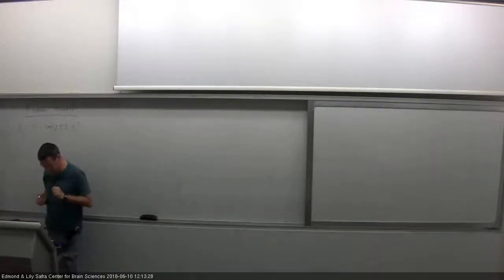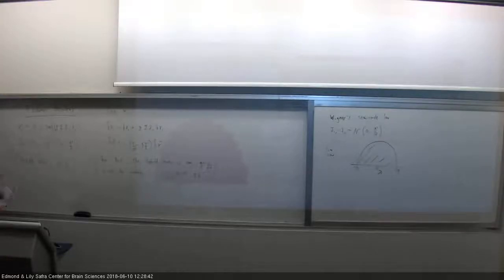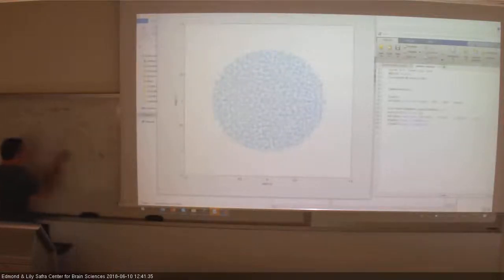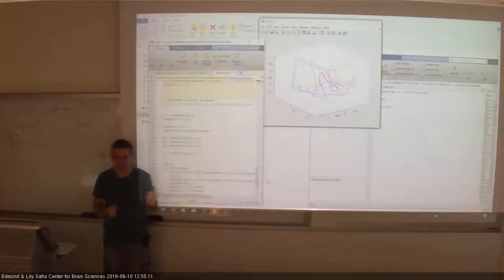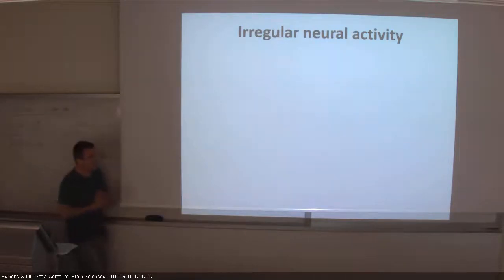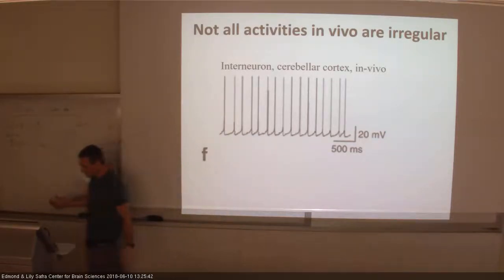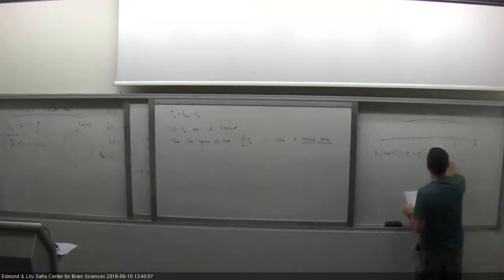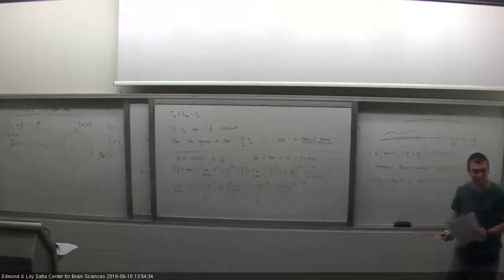THEORY OF NEURAL NETWORKS 1 - 10062018